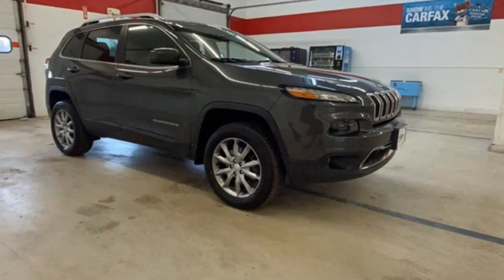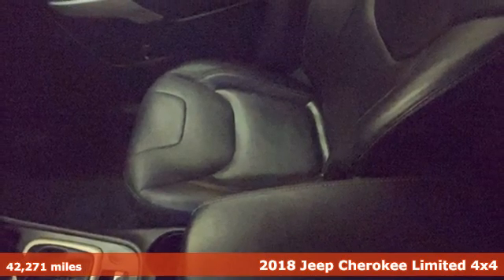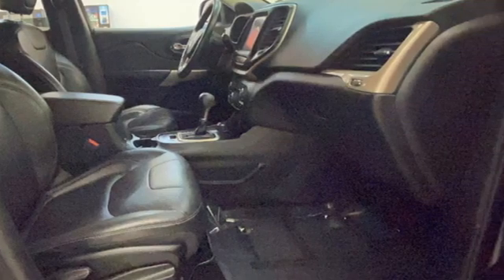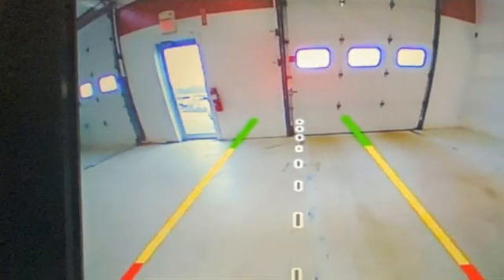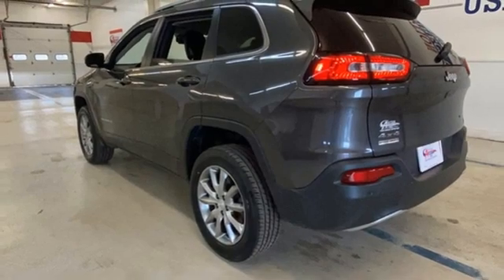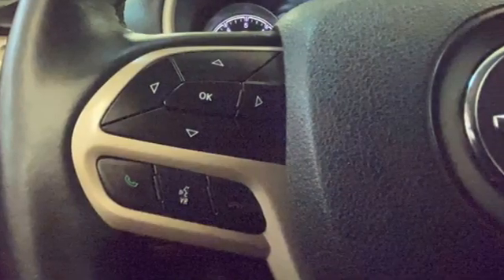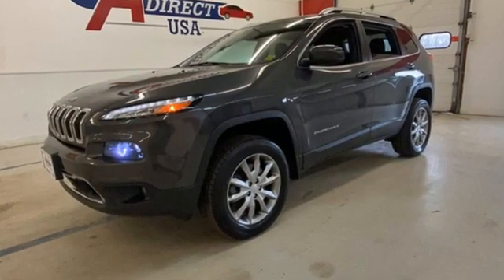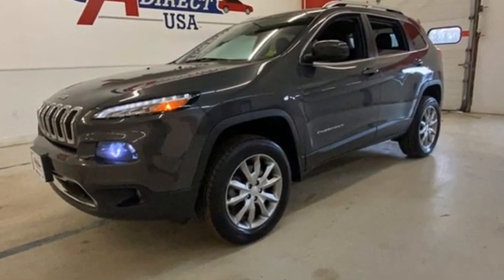2018 Jeep Cherokee Rochester NY Victor, NY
Year: 2018
Make: Jeep
Model: Cherokee
Trim: Limited
Engine: 2.4L I4
Transmission: 9-Speed Automatic
Color: Gray
Interior: Black
Mileage: 42271
Stock #: VT42390B
VIN: 1C4PJMDBXJD512521

Address:
6520 State Route 96